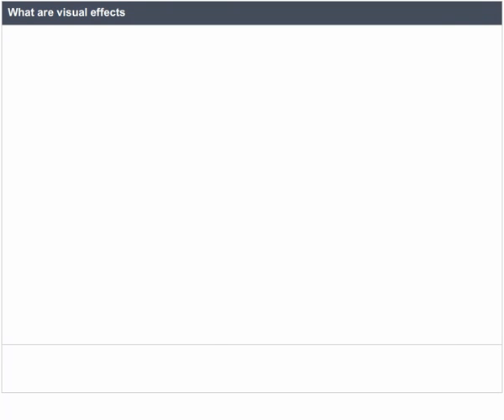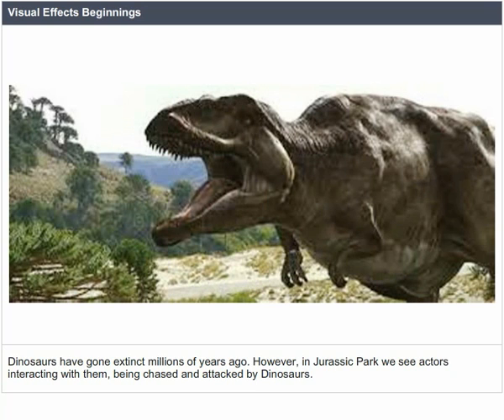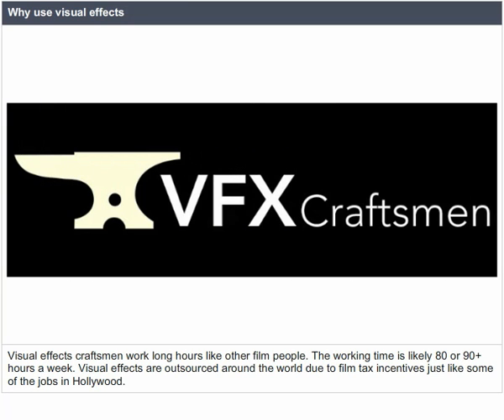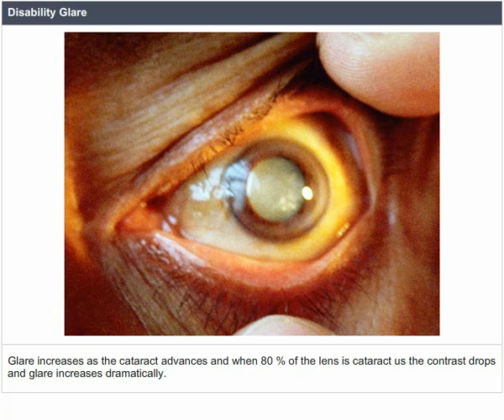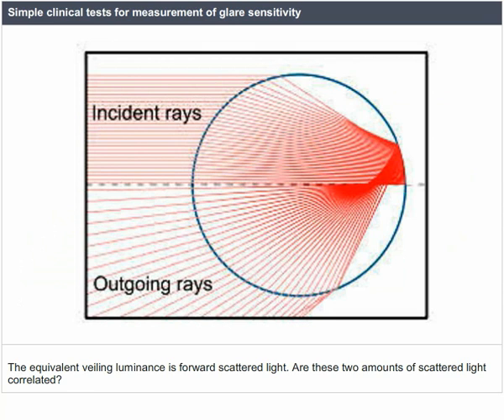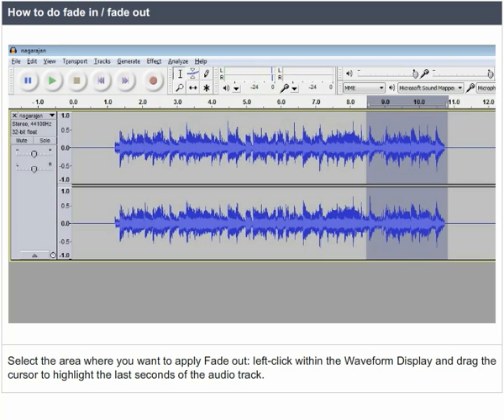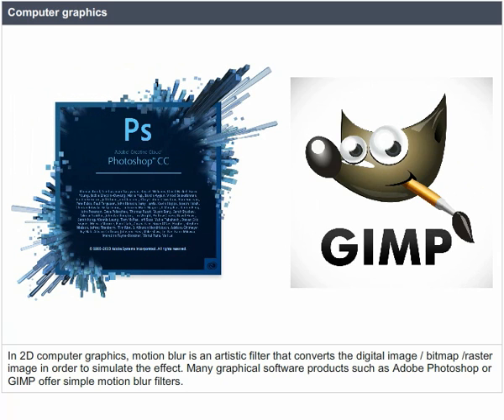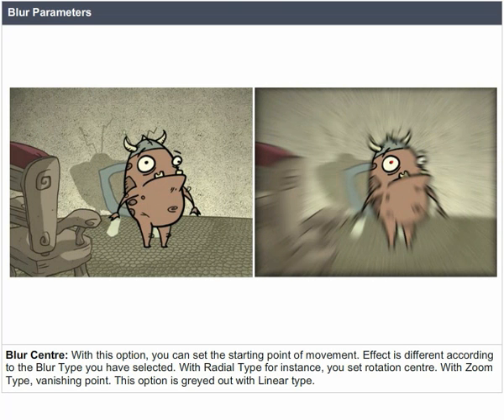MDP 6 Visual Effects